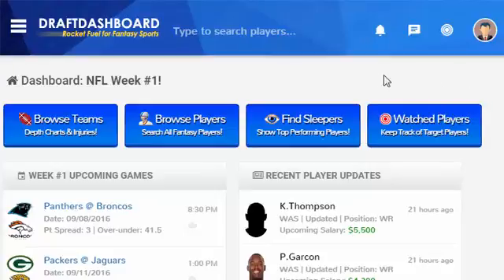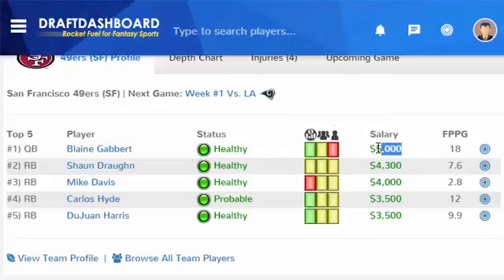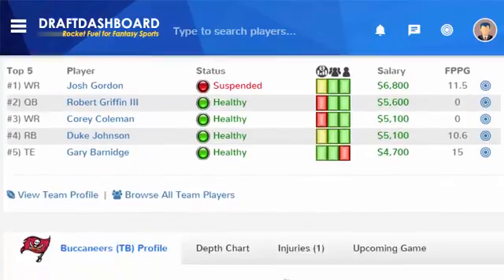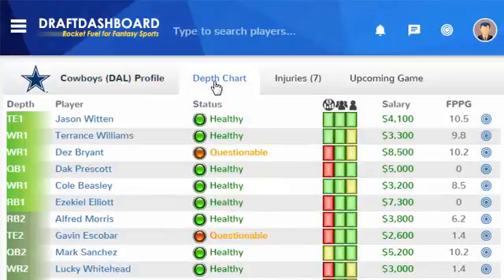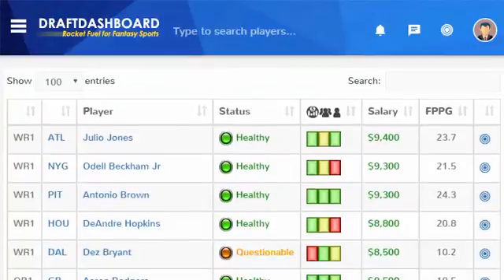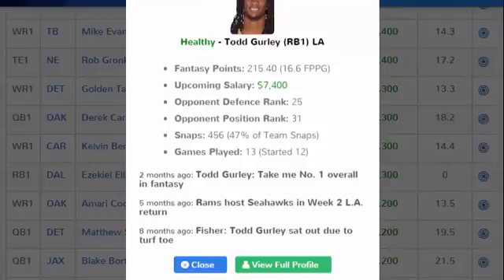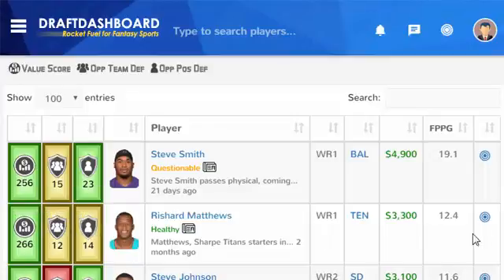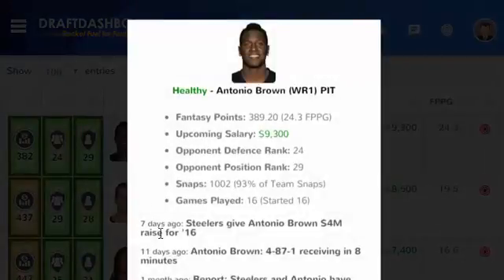How to Use Draft Dashboard DFS Tools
- Learn how to use our Daily Fantasy Sports Tools & DFS Lineup Optimizer for NFL Football and NBA Basketball.